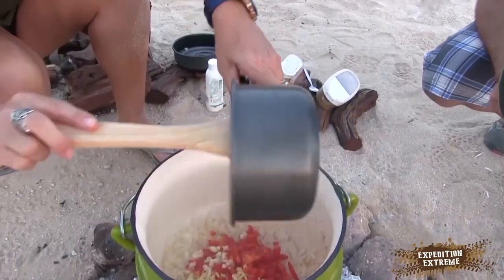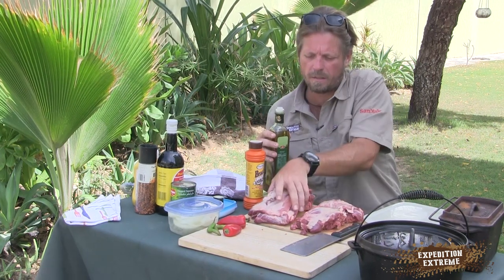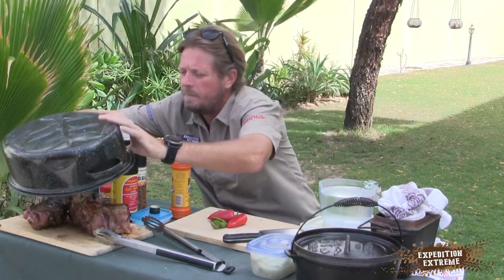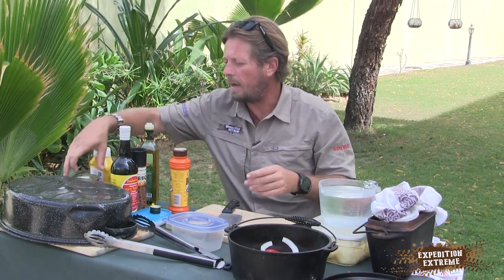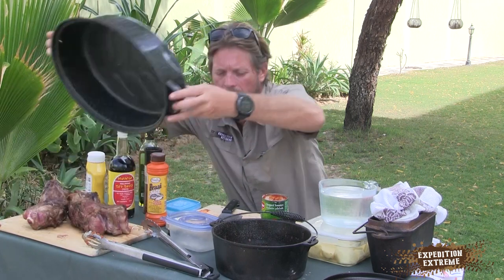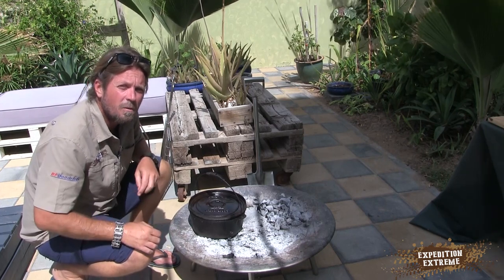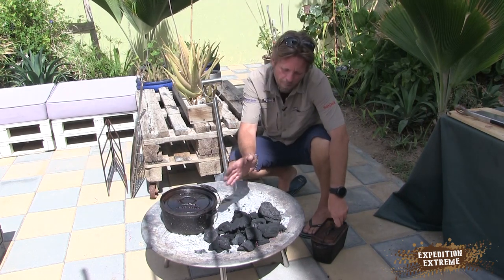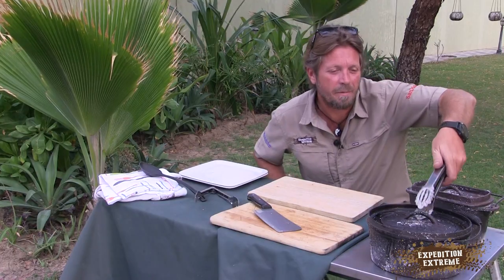Lamb Rib with a Twist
Lamb Ribs in the Dutch Oven!! Man were they tasty